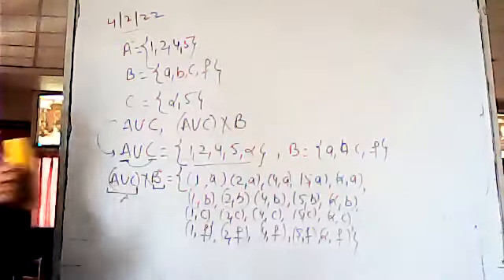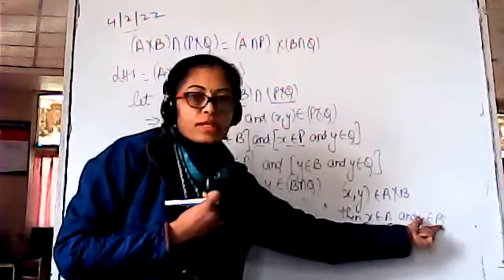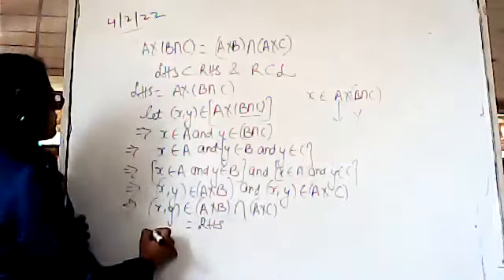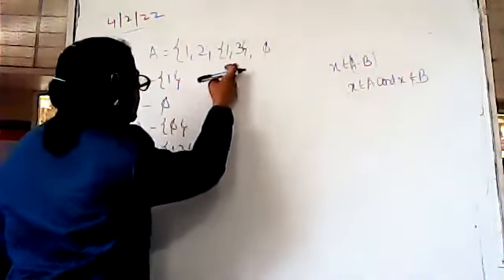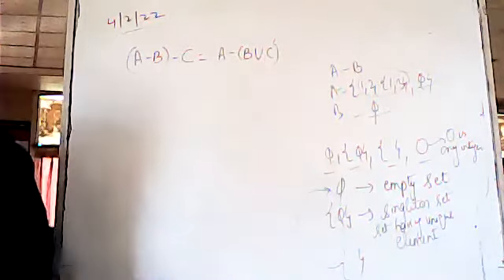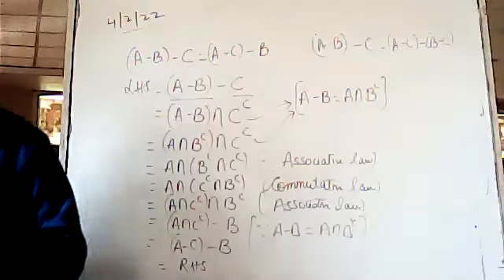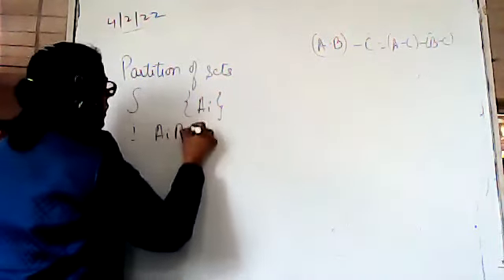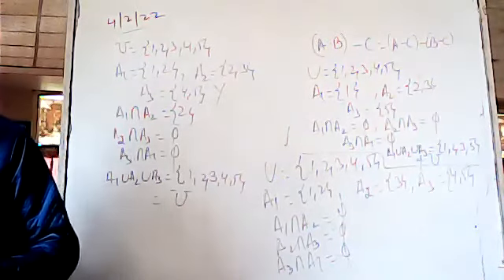Questions on sets